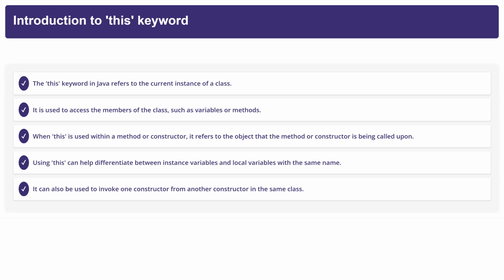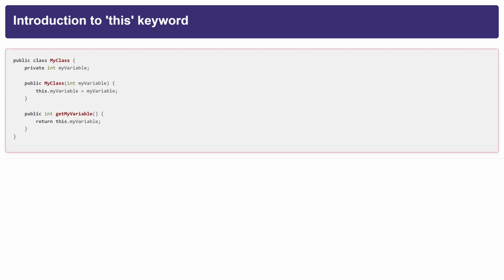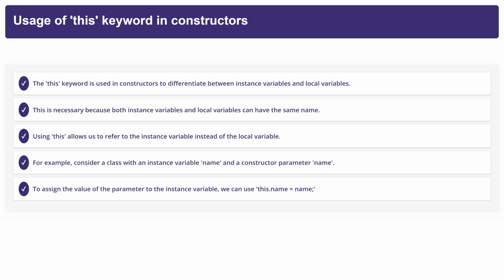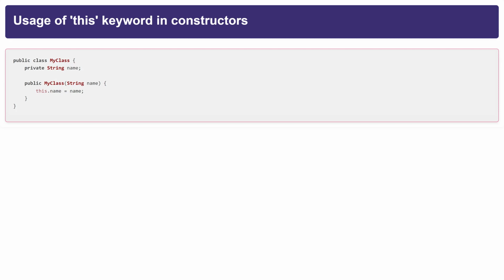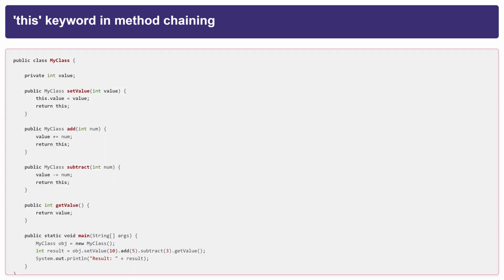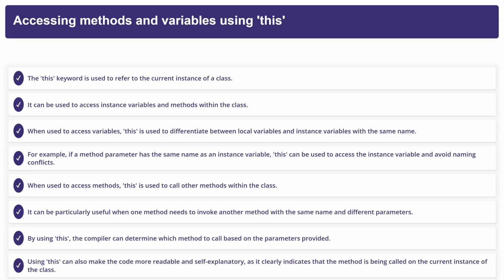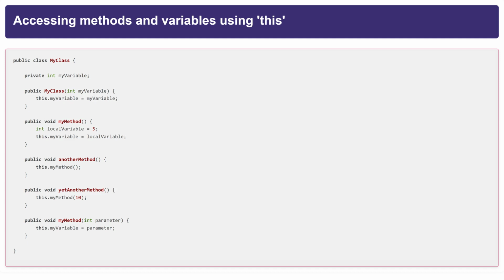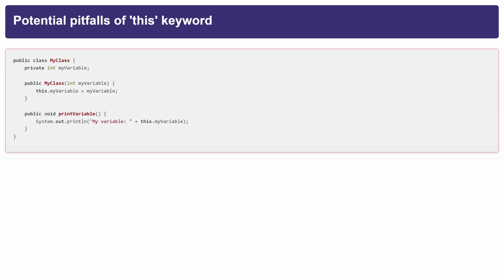Understanding 'this' Keyword in Java: A Comprehensive Guide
In this Java tutorial, we dive deep into the 'this' keyword and its significance in object-oriented programming. Whether you're a beginner or an experienced Java developer, understanding how 'this' works is crucial for writing efficient and maintainable code. We'll cover its various use cases, including instance variables, constructors, method chaining, and more. By the end of this video, you'll have a solid grasp of 'this' in Java and how to leverage it to write cleaner and more organized code.